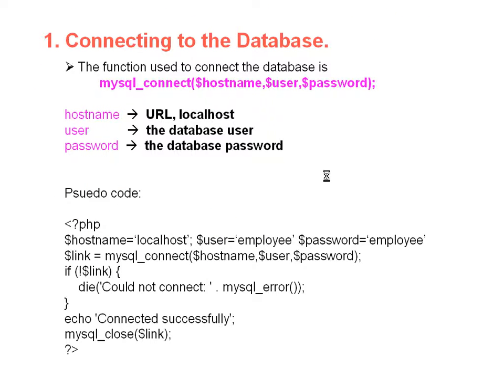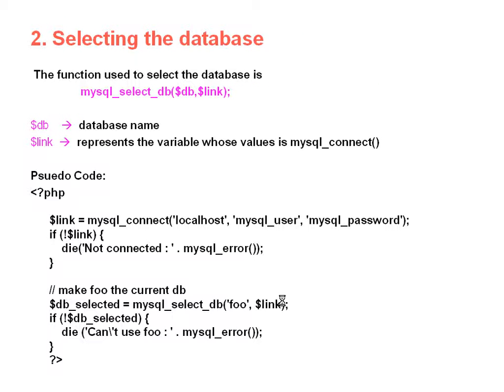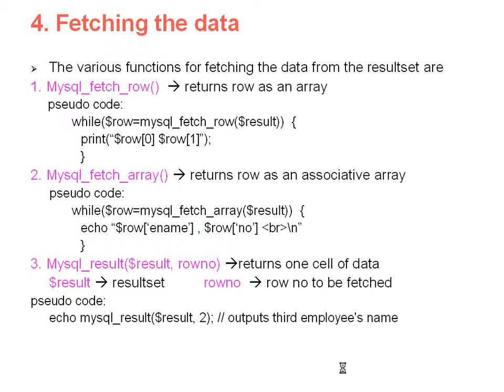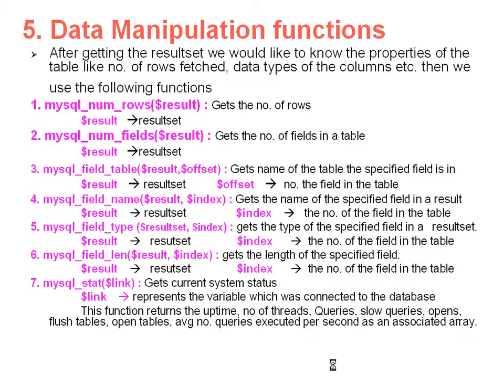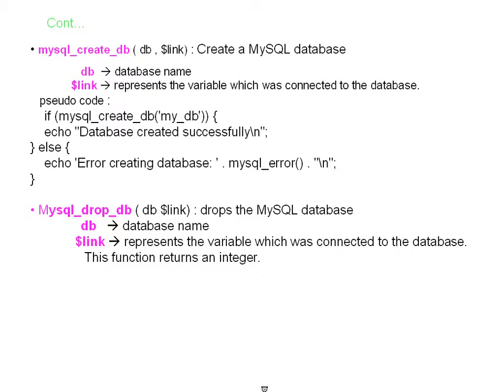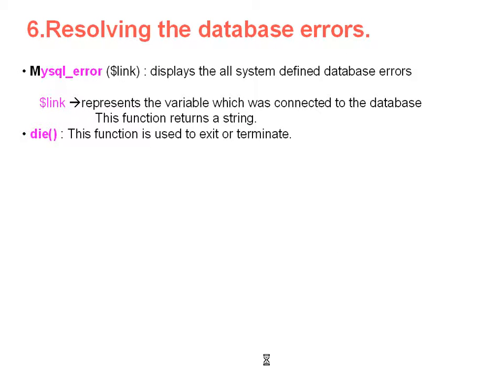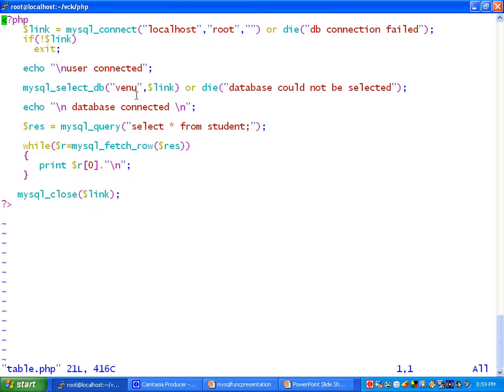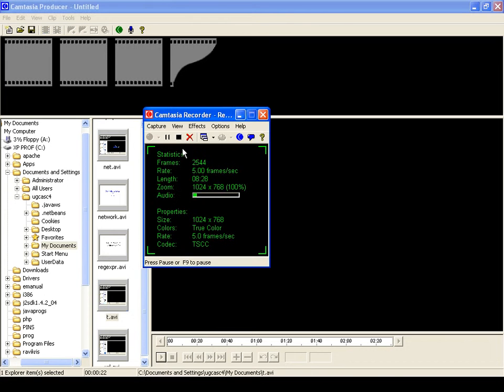mysqlfun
Now, the most popular open source relational database management system MySQL is none other than MySQL support multiple storage engine, which is also the default faster for MyISAM storage engine, for many readers in the development of database-driven web application before, you may have to use it for a long time